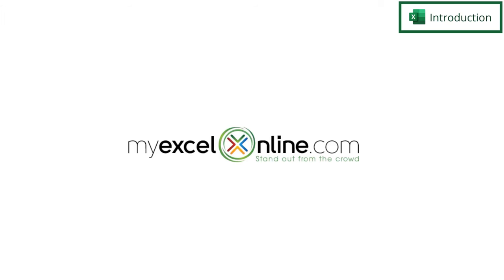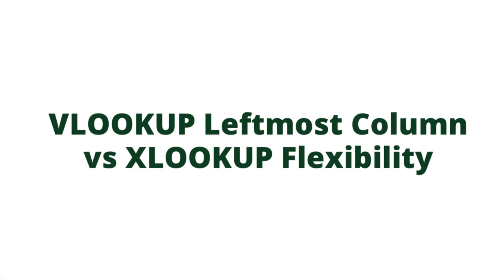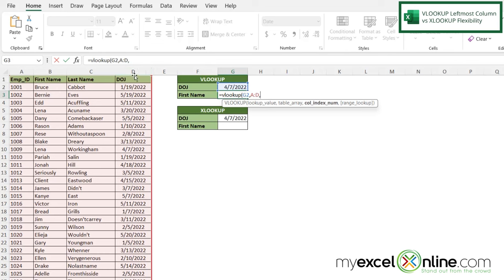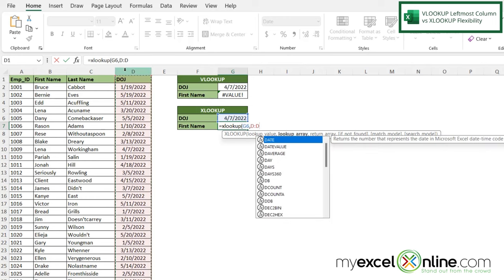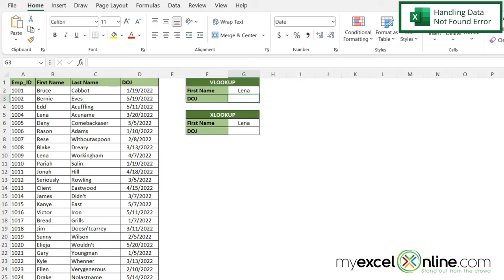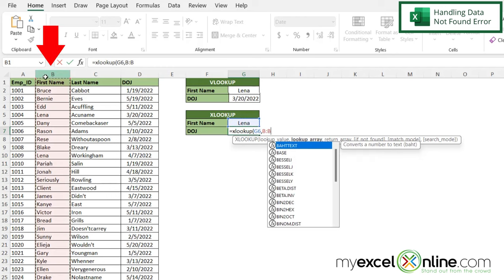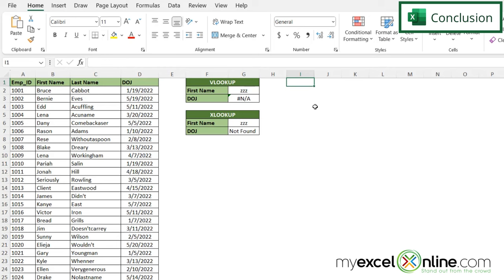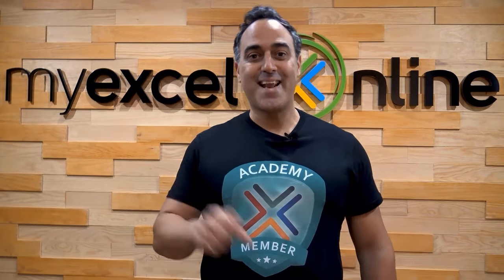Searching a Column for Data in Excel: XLOOKUP vs VLOOKUP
In this tutorial, we will go over some of the differences between the Column searching XLOOKUP and VLOOKUP data functions in Excel. First, we will go over how which version you are using in Excel is important. Next, we will show you how the location of your columns in your data may or may not be important. Finally, we will show you how to handle the Data Not Found error in XLOOKUP (hint: something you cannot do with VLOOKUP). This is a great video for anyone ever wondering what the differences are between XLOOKUP and VLOOKUP in Excel.

Check out our Blog entry for Searching a Column for Data in Excel: XLOOKUP vs VLOOKUP here:

Searching a Column for Data in Excel: XLOOKUP vs VLOOKUP Time Stamps⌚

00:00 - Introduction to Searching a Column for Data in Excel: XLOOKUP vs VLOOKUP
00:29 - Valid Versions for XLOOKUP Function
01:01 - Excel's VLOOKUP Leftmost Data Column vs XLOOKUP Flexibility
03:47 - Handling Data Not Found Error in Both Functions in Excel
05:56 - Conclusion for Searching a Column for Data in Excel: XLOOKUP vs VLOOKUP

Cheers,

JOHN MICHALOUDIS
Chief Inspirational Officer & Microsoft MVP